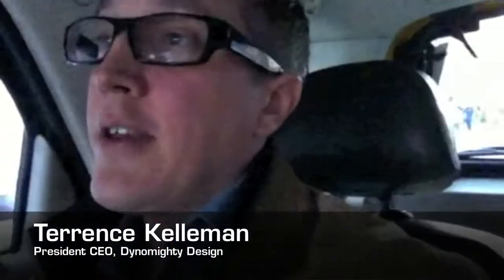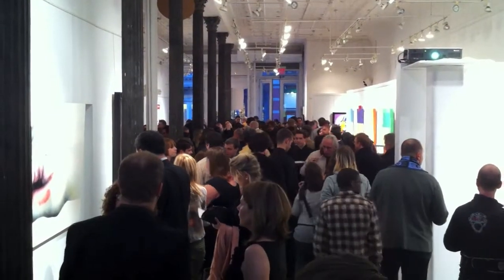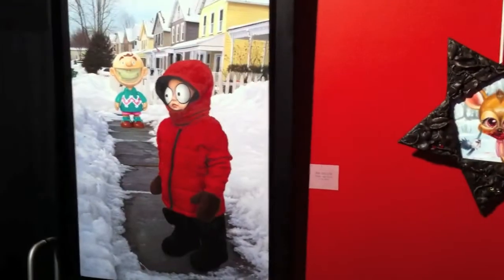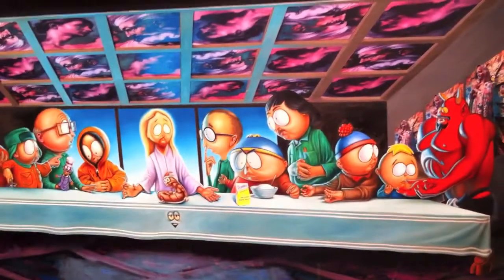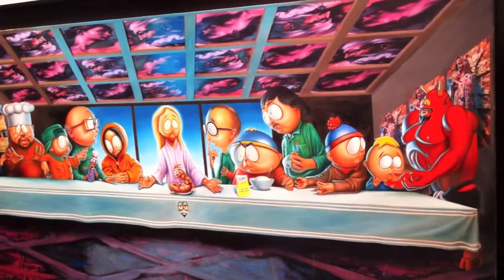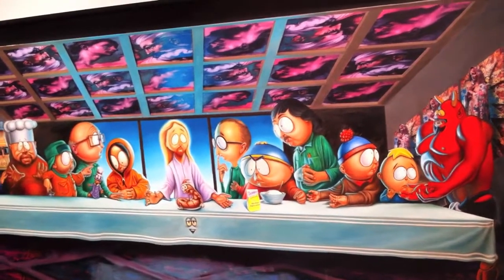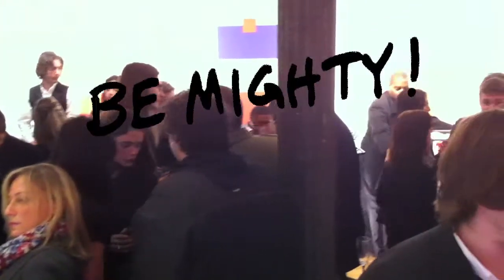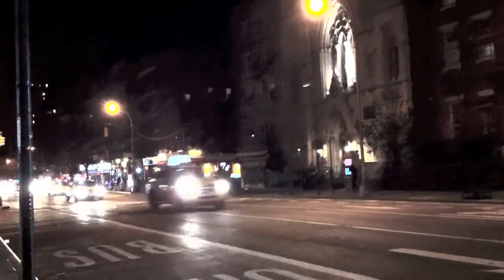South Park 15th Anniversary Exhibition curated by Ron English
The 15th Anniversary of South Park was celebrated with 15 artists each interpreting the iconic show in their own style. Curated by Ron English the master iconoclast of Pop culture brought together some great art. The opening night was a great success and also coincides with the release of the South Park Mighty Wallets by Dynomighty Design. President CEO and designer Terrence Kelleman narrates the event and talks about future collaborations between South Park and Ron English on the horizon.